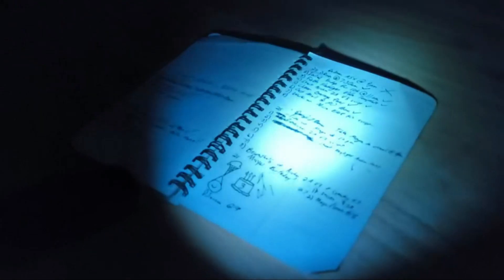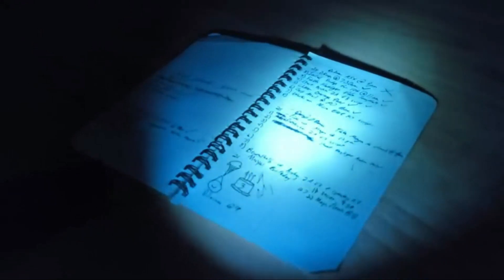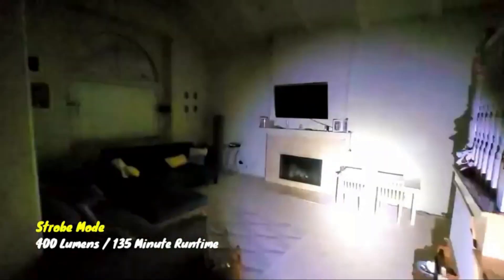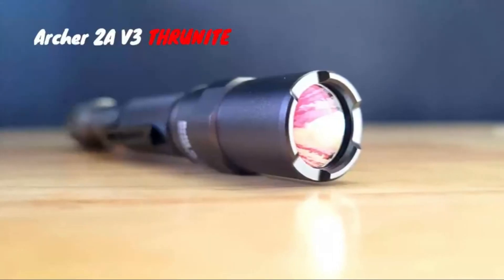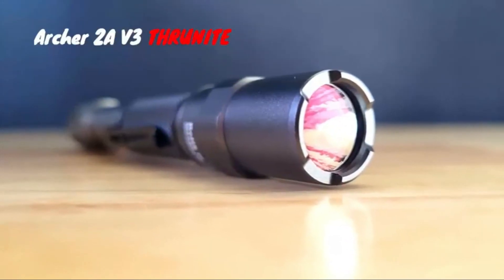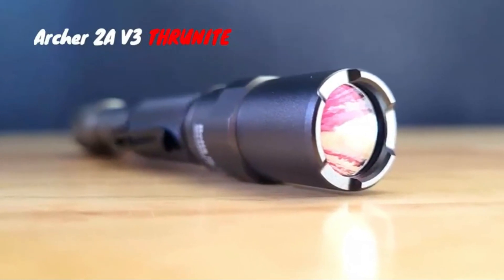ThruNite LED Flashlight Archer 2A V3 500 Lumens CREE Portable EDC